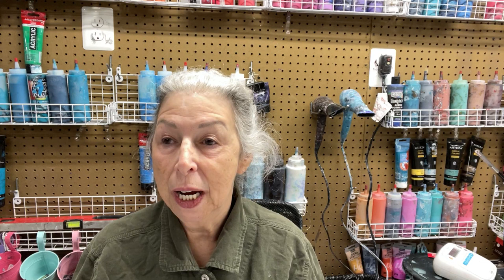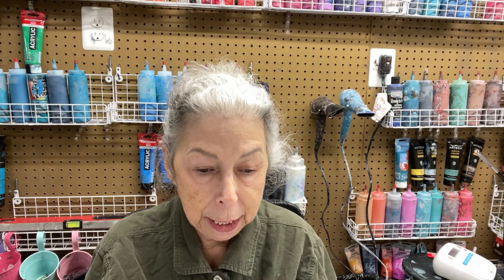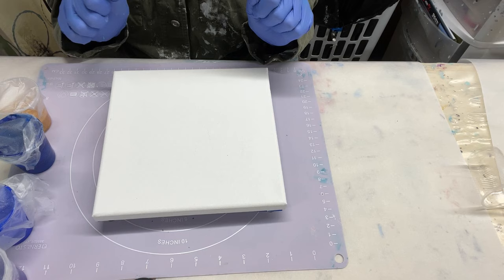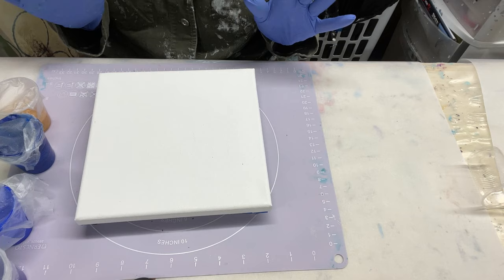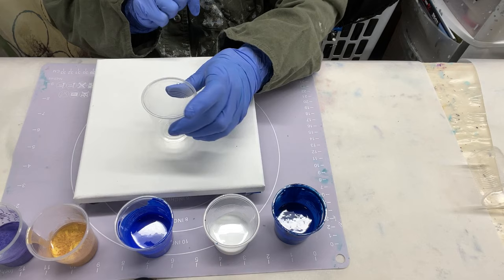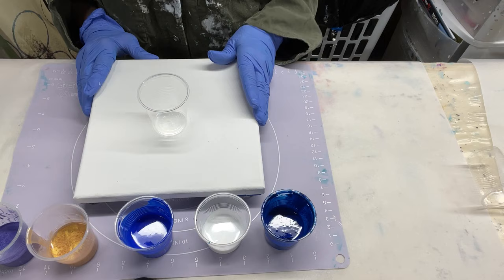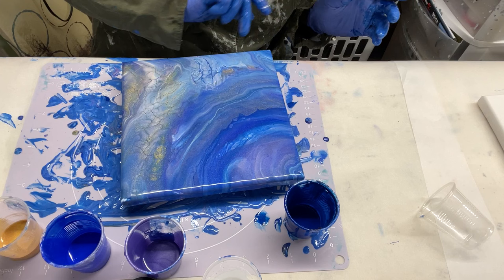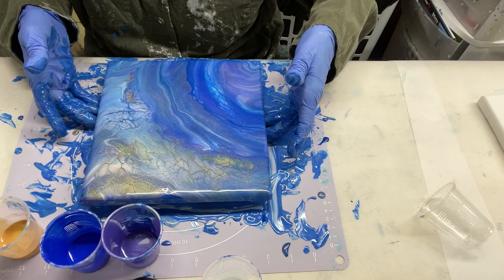Creating Fluid Art: Step by Step instructions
Welcome everyone! You will find step by step instructions on what you need to do before you even start painting. I apologize for my bad editing-that is something I really need to work on!

I started my fluid art journey during Covid lock down.  What I used to call my Corona-Hobby, has now become a passion!  Whether or not your journey takes you down that same road, or it just becomes a hobby for you to do once in a while, it is fun, relaxing and at the same time invigorating.
Most of what I learned came from other YouTube artists who shared their wonderful knowledge. There are so many and unfortunately I can't name all, but some of my favorites are Olga Colby, Tammy Anderson, Kanella Ciraco, Rinske Douna, and Gina Deluca.

The colors I used today were
Phalo Blue by Soho
Titanium White by Artist Loft
Ultramarine Blue by Liquitex Basics
Amethyst by DecoArt
24K Gold by DecoArt

To see other artwork (most for sale)here are other links